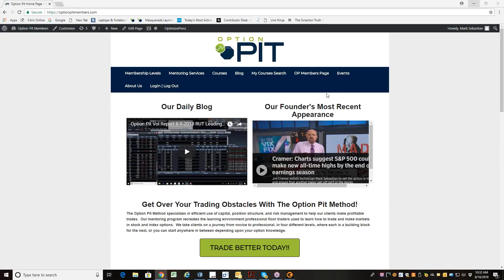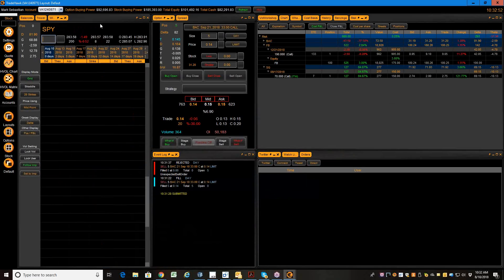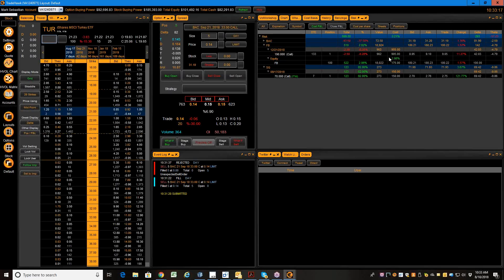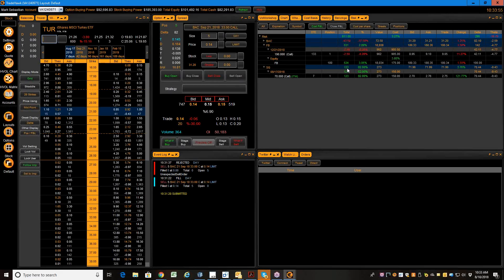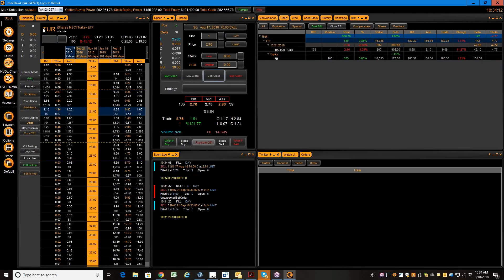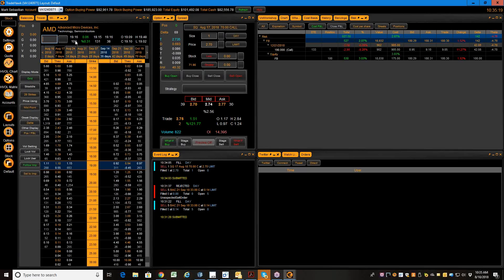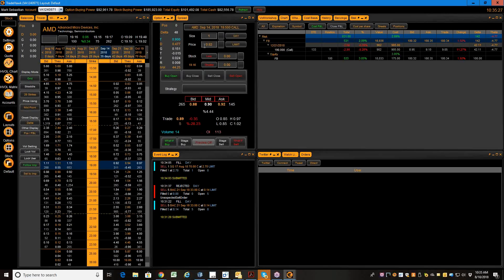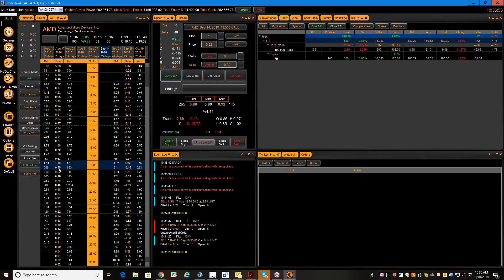Option Pit of the Week: AMD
I like AMD to run higher